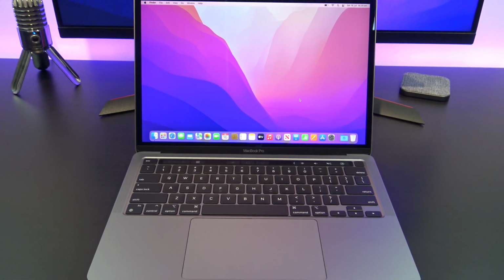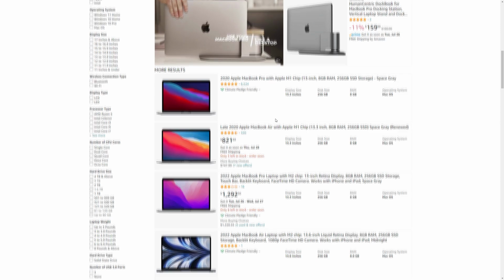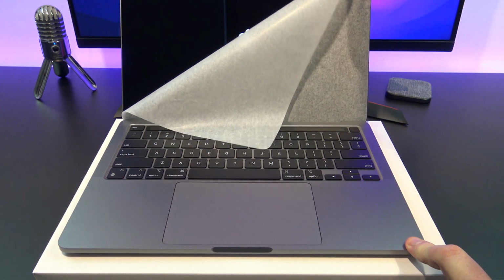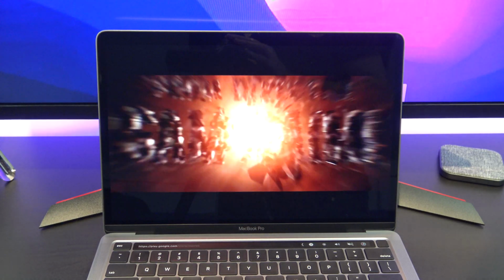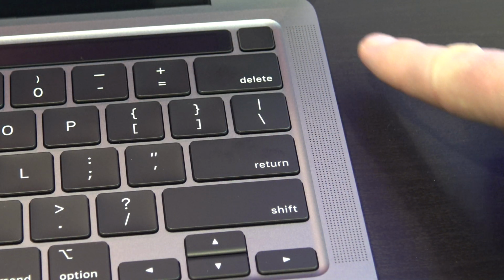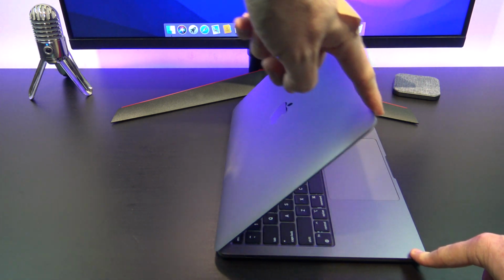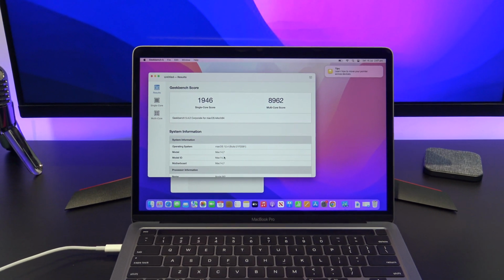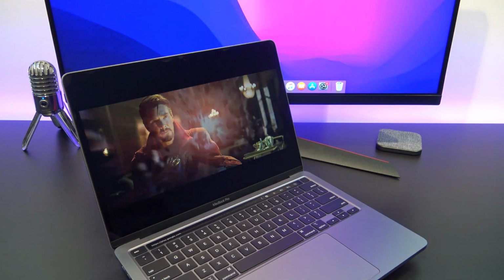Apple MacBook Pro M2 13 Inch First Look Benchmark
This video will show you an unboxing of the Apple MacBook Pro 13 M2. Is it worth the upgrade? We benchmark the Apple MacBook Air Pro with Geek Bench and compare it with MacBook 13 Inch and MacBook Air from  2020 and MacBook Pro 14-Inch 2021.

1. Introduction [0:00]
2. Different Macs? [0:10]
3. MacBook Specs [0:26]
4. Pricing [1:27]
5. Inside the Box [1:44]
6. Setup the Mac - Touch ID [2:53]
7. MacBook Screen [3:16]
8. Movie watching - Dr Strange [3:40]
9. Notch - New Webcam [4:04]
10. Magic Keyboard Backlit [4:22]
11. Stereo speaker sound [5:16]
12. Sound Test  [5:30]
13. Left Side Ports [6:20]
14. Right side ports [6:30]
15. Adapters ports [6:36]
16. Build Quality [6:52]
17. Dimensions [7:06]
18. Benchmark [7:42]
19. Over Heating [8:06]
20. Wrap Up [8:33]

📢 Do you want to see more MacBook Pro videos?